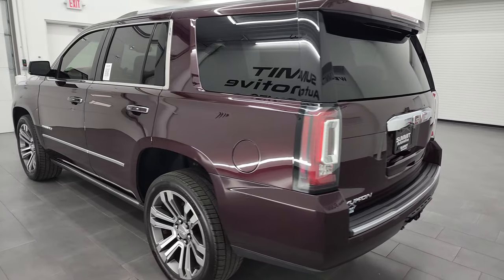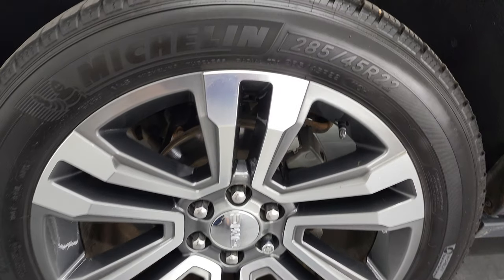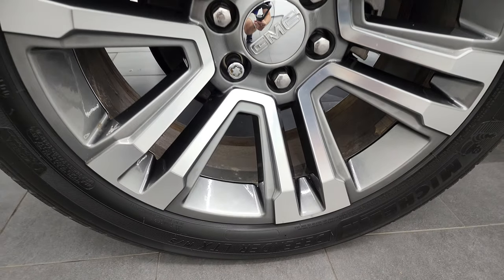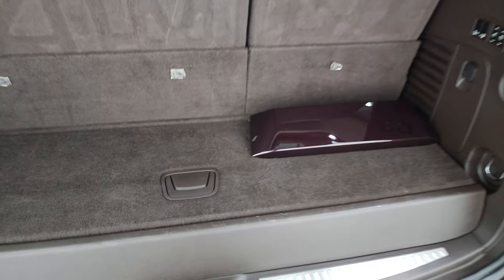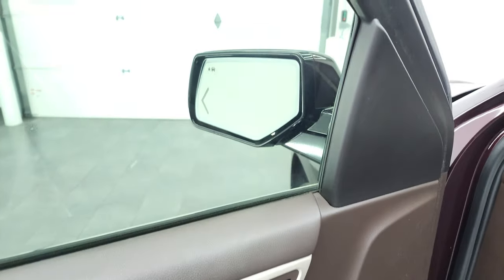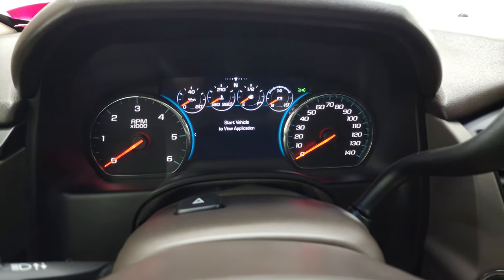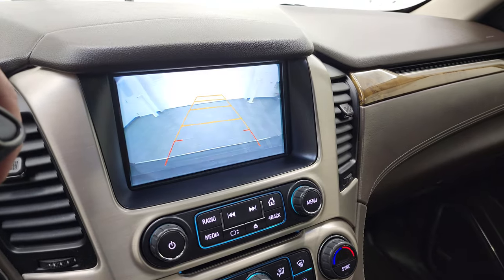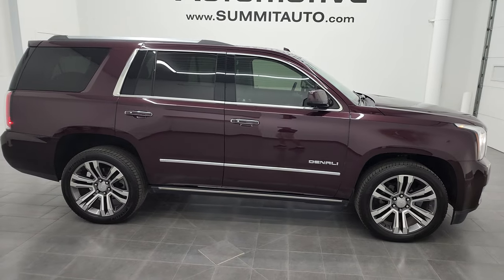2017 GMC YUKON DENALI QUADS NAV BLURAY BLACK CHERRY 4K WALKAROUND 12997Z SOLD!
This 2017 GMC YUKON DENALI WITH QUADS NAV MOON AND BLURAY IN BLACK CHERRY METALLIC FOR SALE IN FOND DU LAC OSHKOSH WISCONSIN 54935 is the vehicle we did walk around review of today.

Thank you for checking out this video of this 2017 GMC YUKON DENALI WITH QUADS NAV MOON AND BLURAY IN BLACK CHERRY METALLIC FOR SALE IN FOND DU LAC OSHKOSH WISCONSIN 54935

STOCK: 12997Z
PRICE: $52,991
MILES: 45,664
MAKE: GMC
MODEL: YUKON
VIN: 1GKS2CKJ6HR338086
LOCATION: FOND DU LAC OSHKOSH WISCONSIN, 54937 TRUCKS ON 41

CLEAN TITLE HISTORY! CLEAN CARFAX! 6.2 Liter V8 Ecotec3 Engine, 420 Horsepower, Denali Package, 8 Speed Automatic Transmission, Turn Dial 4x4 Four Wheel Drive 4WD, Factory GPS Navigation System, Factory Bluray TV / DVD Player Rear Entertainment System RES Blueray, Power Sunroof Moonroof Sun Roof Moon Roof, Reverse Backup Camera Rearview Camera, Onstar System, Blind Spot Monitoring with Rear Cross-Path Detection, Forward Collision Warning System, Lane Departure Warning with Lane Keep Assist, Non Smoker, Dual Power Air Conditioned Ventilated and Heated Seats, Tan Leather Seats, Bucket Seats, Memory Driver's Seat, 2nd Row Heated Quad Seating Quads, 3rd Row Seats Bench Seating, Seven Passenger 7, Fold Flat Third Row Seats, Full Towing Package with Receiver Trailer Hitch, Wiring and Transmission Cooler Tow Package, Factory Brake Controller, Heated Power Fold-in Power Mirrors with Built-in Directional Signals, Stabilitrak Traction Control, 3.23 Gears with Automatic Locking Differential Limited Slip Differential, Bridgestone Dueler H/L P285/45 R22, 22 Inch Rims Premium Wheels, Painted and Polished Aluminum Rims Premium Wheels, Four Wheel Disc Brakes, Power Fold Down Running Boards, Fog Lights, HID High Intensity Discharge Headlights, LED Running Lights, LED Tail Lamps, Roof Rack Rails, Sonar with Front and Rear Bumper Sensors, Blind Spot and Cross Path Detection System, Easy Fuel Capless Fuel Fill, Chrome Trimmed Grill, GMC IntelliLink Touchscreen Radio, AM / FM Radio Tuner, Sirius/XM Satellite Radio Capabilities Sirius / XM, CD Player, Bose Premium Audio Sound System, Bluetooth, Hands-Free Phone Controls Blue Tooth, Android Auto Compatible, Apple Car Play Compatible, Auxiliary MP3 Jack Portable Audio Connection, USB Jack Portable Audio Connection, Keyless Entry with Factory Remote Start, Push Button Start, Power Raise Rear Gate with Manual Raise Glass, Rear Window Defroster, Adjustable Height Seatbelts, Driver and Passenger Front Air Bags, L.A.T.C.H. Child Safety System, Side Curtain Air Bags SRS Safety Restraint System, 2nd Row Power Windows, Heated Steering Wheel Multi-Function Steering Wheel Controls, Homelink System with Three Programmable Buttons for Garage Doors, Lighting Systems & Security Systems, Compass, Outside Temperature Display and Mileage Display, Dual Multi-Zone Climate Control , Power Adjustable Pedals, Rear Air Controls, Weathertech Floormats, Woodgrain Dash And Door Trim, Air Conditioning AC, Cruise Control, Power Locks, Power Windows, Automatic Headlights Autolamp, Power Tilt/Telescope Steering Wheel, 110V / 150W Auxiliary Power Outlet, Side Window Antenna, Black Cherry Metallic Maroon, CLEAN AUTOCHECK! Very very clean inside and out! This is one of the sharpest 2017 GMC Yukon suvs we have ever had on our lot! Make your move before this super clean 4wd is gone!

STOCK: 12997Z
PRICE: $52,991
MILES: 45,664
MAKE: GMC
MODEL: YUKON
VIN: 1GKS2CKJ6HR338086